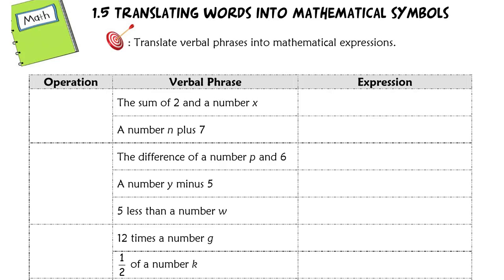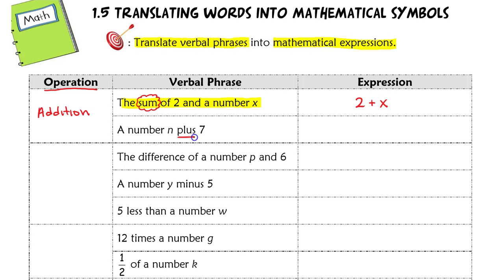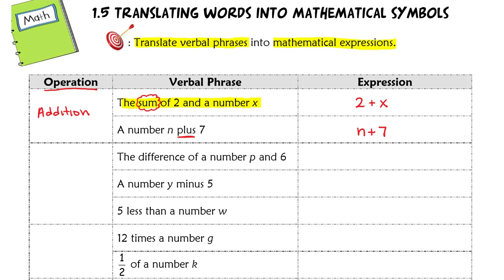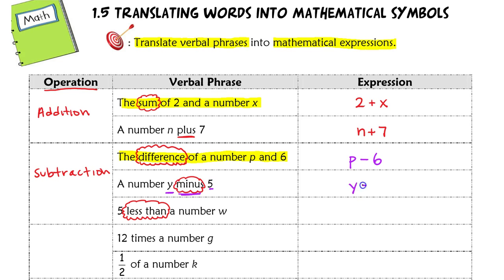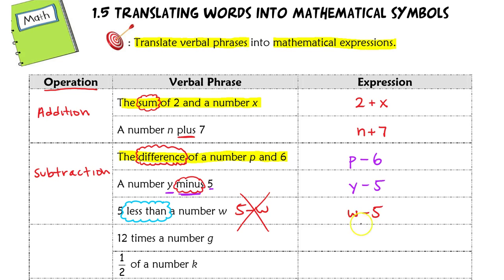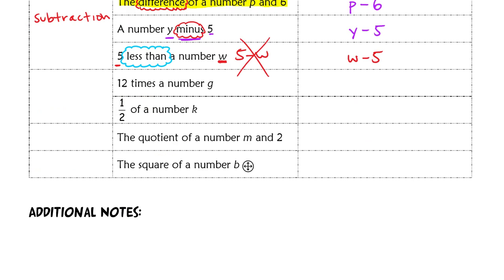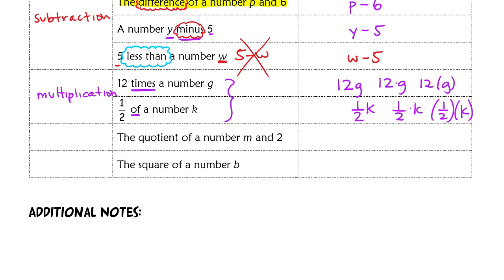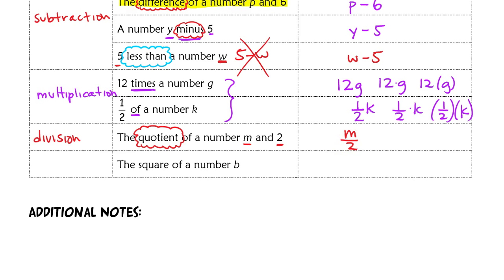1.5 Translating Words into Mathematical Symbols